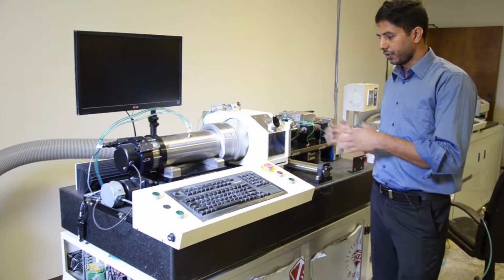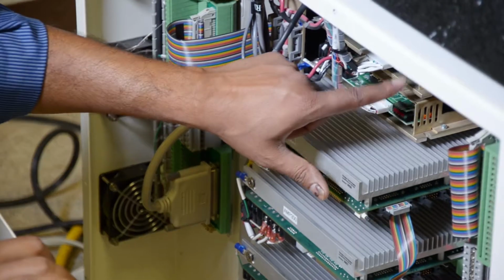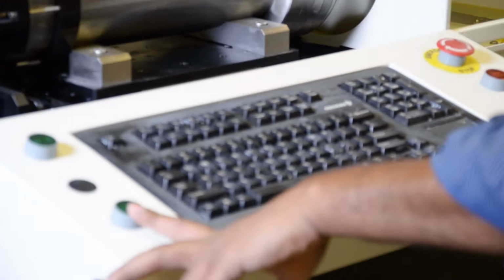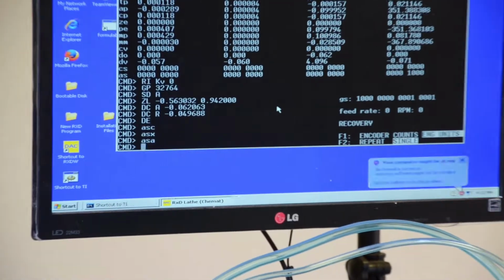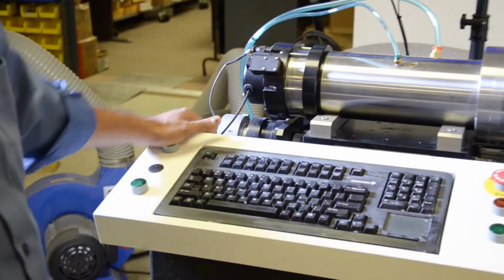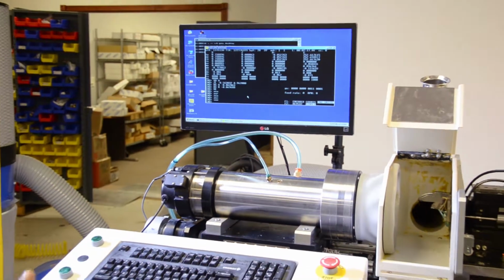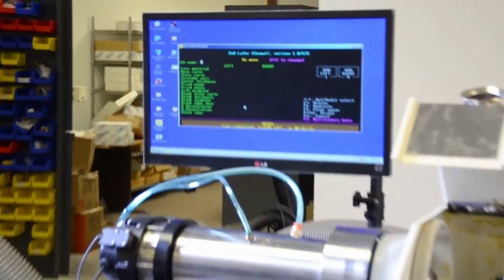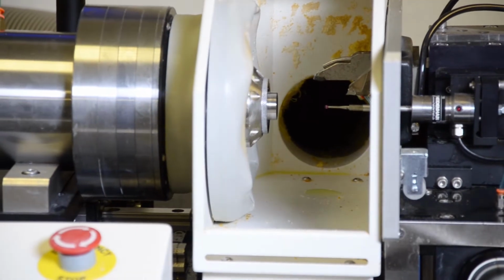OverView of DG300 Generator Part 1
Chemalux 300DL digital generator use a dual high-precision dual diamond turning technology to precisely cut the back surface of the lens to have surface roughness in the nanometer range.
A patented electronic/mechanical force and vibration cancellation assembly eliminates more than 99% of machine frame vibration, resulting in a surface that is ready for Chemalux Planization coating.